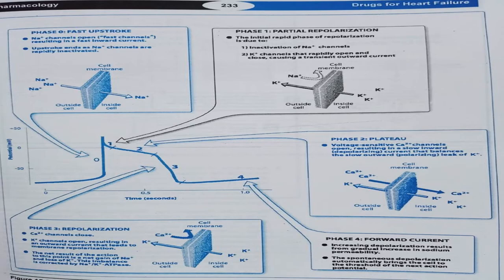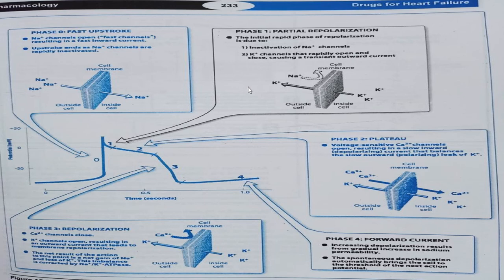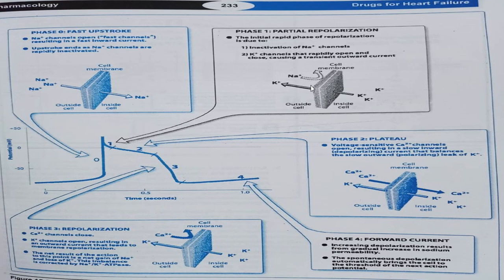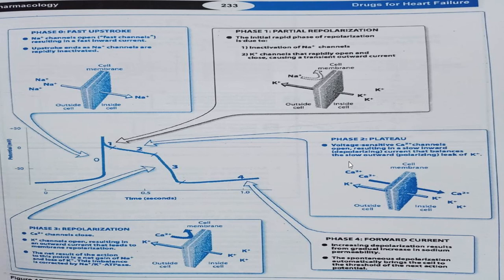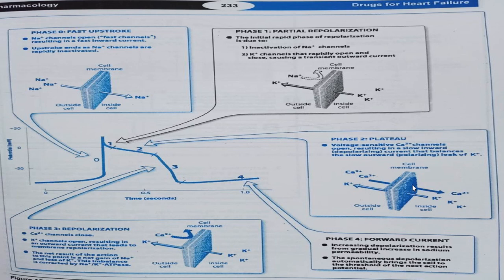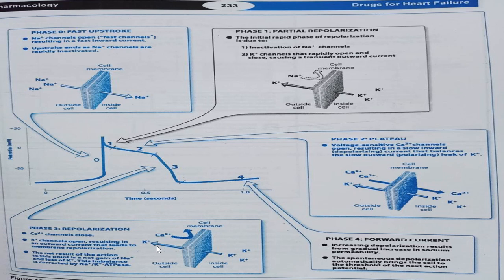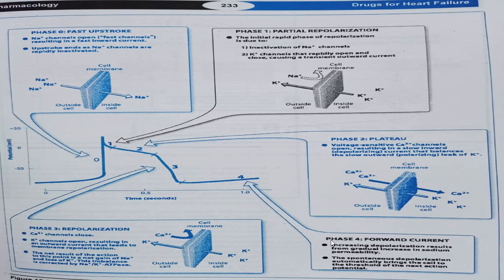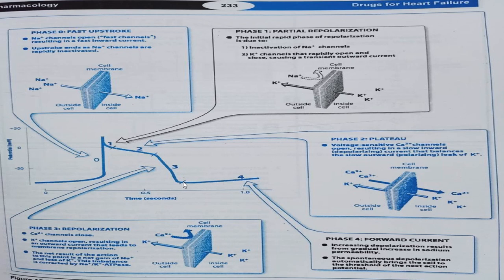Action Potential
Brief Discription of Cardiac Action Potential